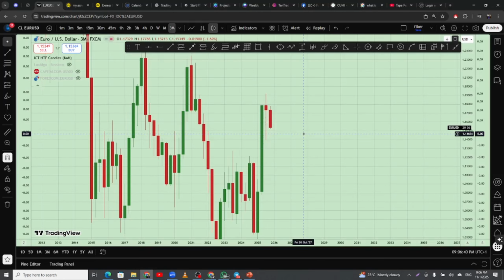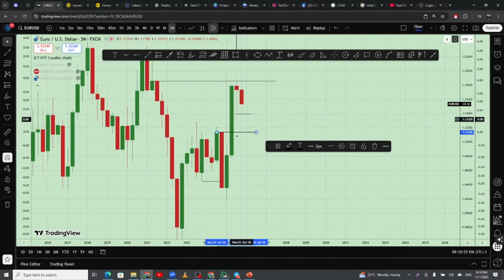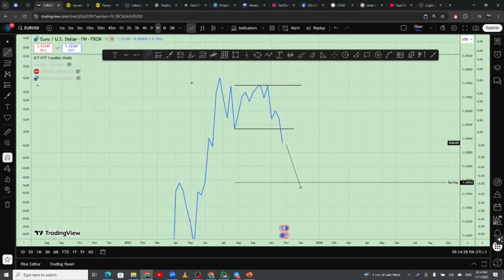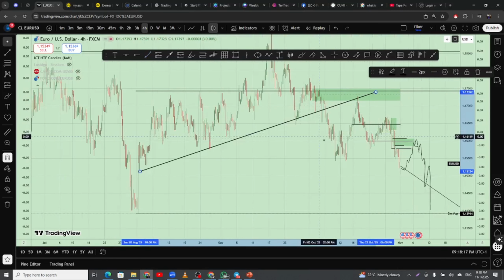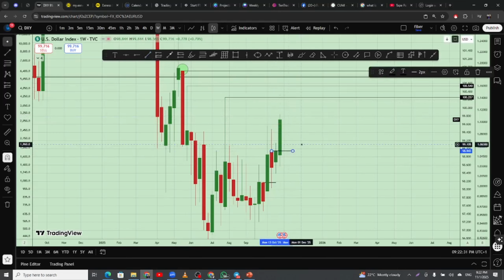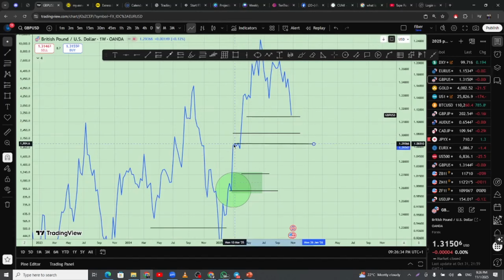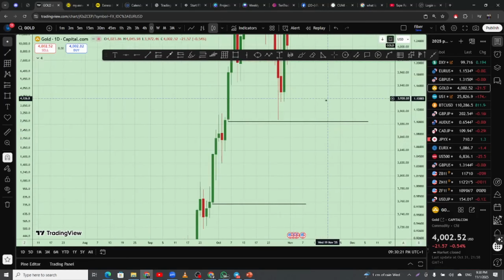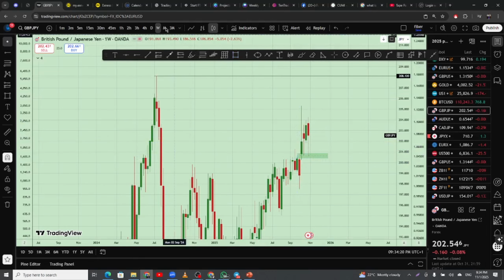The Secret to Perfect Entries: How to Scale Down From HTF to LTF Like Smart Money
In this video, I’ll show you how to break down the market from Higher Time Frames (HTF) to Entry Time Frames (LTF) with precision — exactly how institutional traders and smart money identify high-probability setups.

You’ll learn how to:
✅ Use the HTF bias to avoid trading against structure
✅ Identify liquidity ranges and key levels
✅ Drop down to LTF for perfect timing and sniper entries
✅ Combine Order Blocks, FVGs, and SMT for confirmation

This is the same process I use to find 80–90% accurate setups while keeping my trading clean and stress-free.

If you’ve been struggling to connect your analysis across timeframes, this video will change how you see the market.

👇 Watch till the end — this might be the missing link between your analysis and consistent profits.